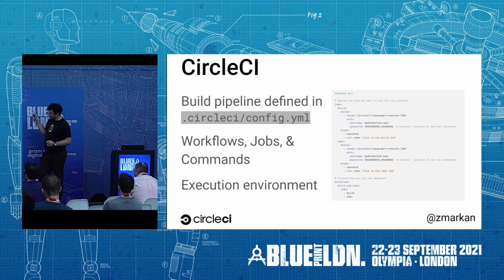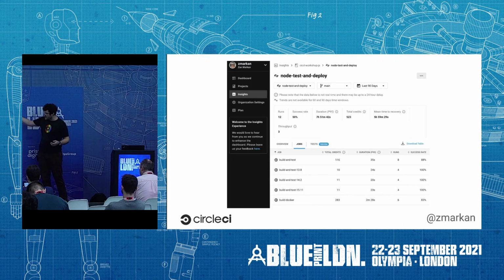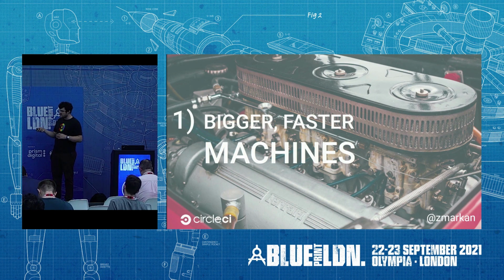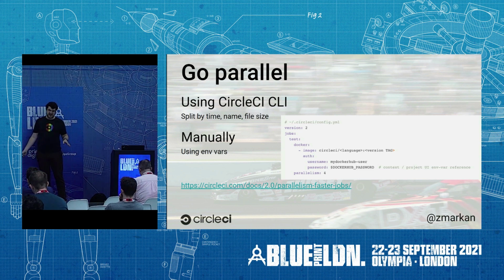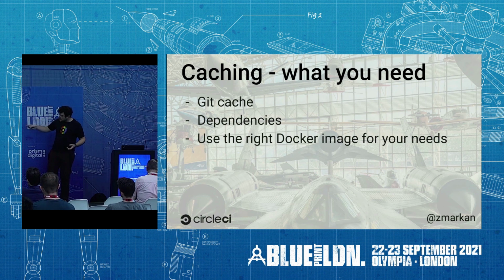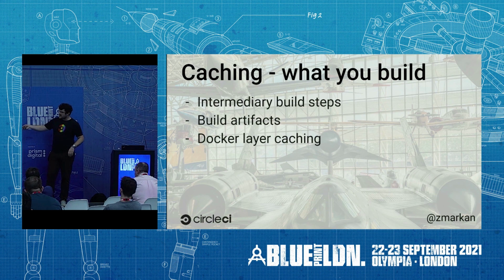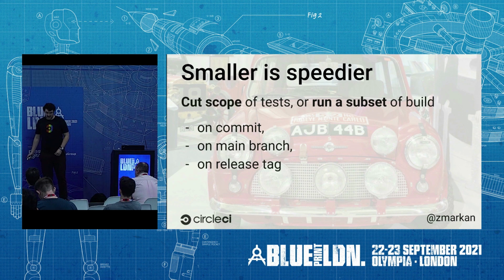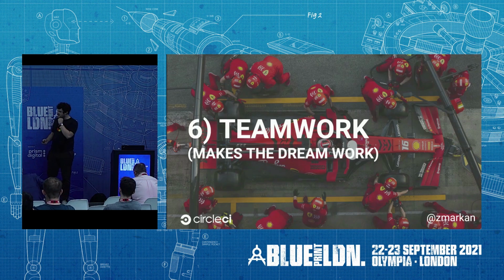The Need for Speed (in your CI/CD setup)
When developing software and maintaining CI/CD and testing pipelines we are often compelled to increase our test coverage by adding more tests, and therefore improve our apps’ quality. After all, more automation equals better software, right? There’s a flipside to this equation however, and a point at which we start seeing diminishing returns from each test we add. Taken to extreme, these diminishing returns begin to actively harm our ability to deliver working software.

In this talk we will look at a tale of creating and taming a monster of an all day build (one that really happened to me once), and cover tips, tricks, and tools to help you avoid that scenario in the future – from obvious suggestions such a s adding resources to your build machines, to less obvious ones like removing tests altogether.